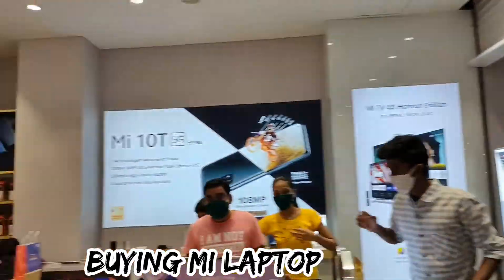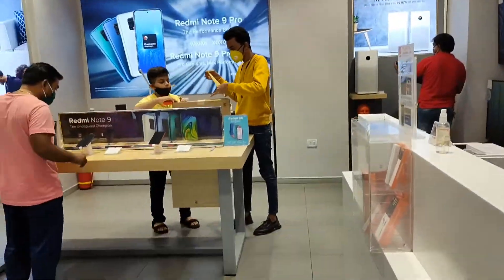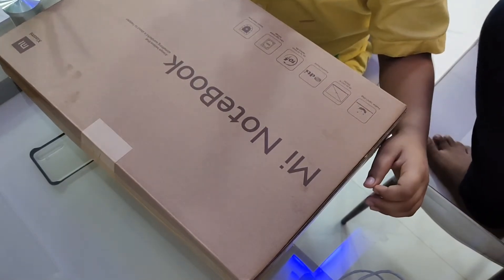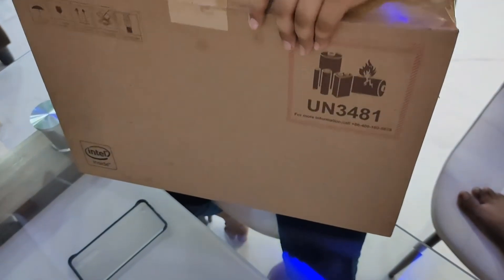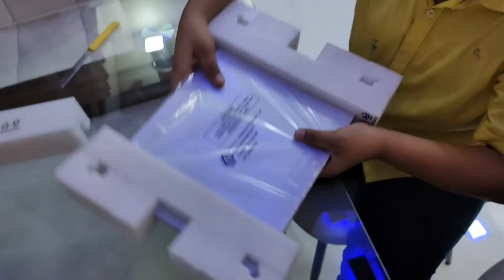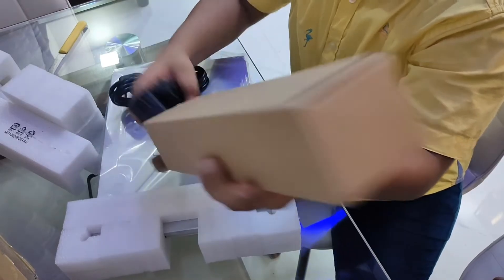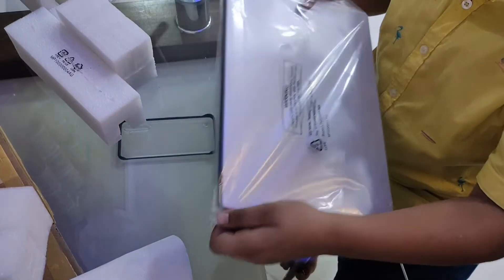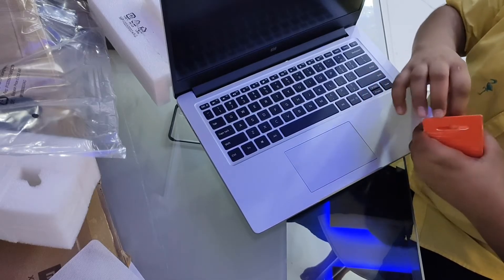my new laptop 😱||mi notebook14 || unboxing|| first impression 😱😱||best laptop under 50k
my new laptop 😱|| unboxing|| first impression 😱😱||best laptop under 50k

mi laptop